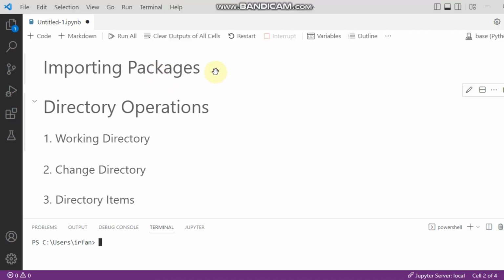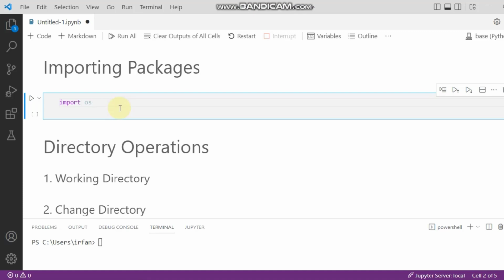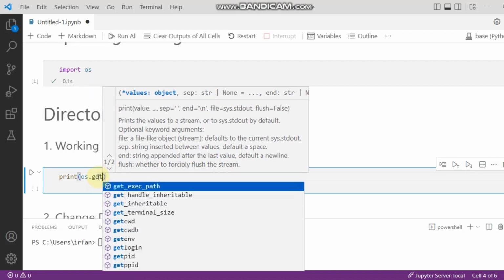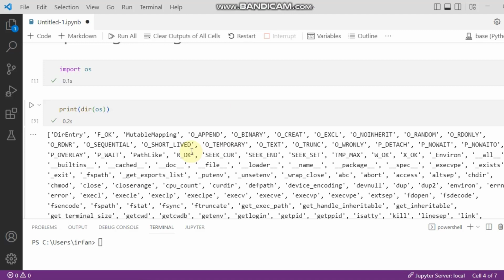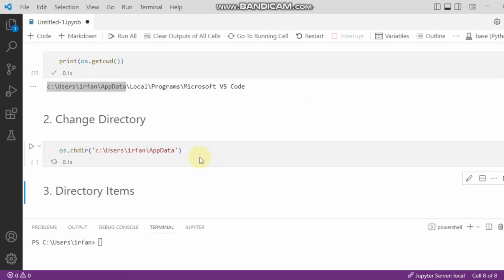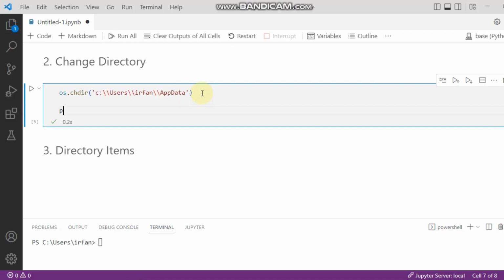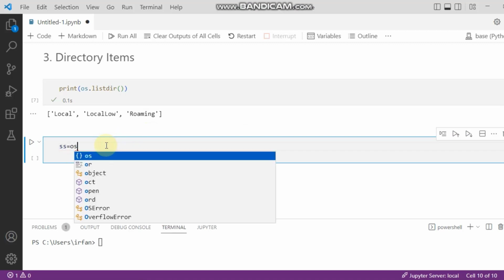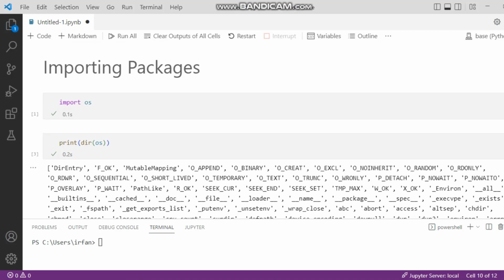OS Module in Python | Handling Local Directories | Engineering Tutor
Data analysis in python also involves handling directories and files on a computer. OS module in python is specialized in handling all operating system-based operations. So keeping in view the importance of it, we are going to learn its basics from the very scratch.

This lecture series is composed of video lectures that consist of hands-on practice of the python programming language to handle file systems in a programming environment.

Happy Learning :-)